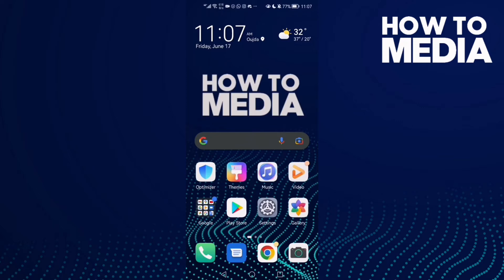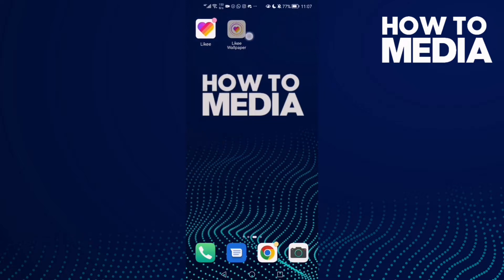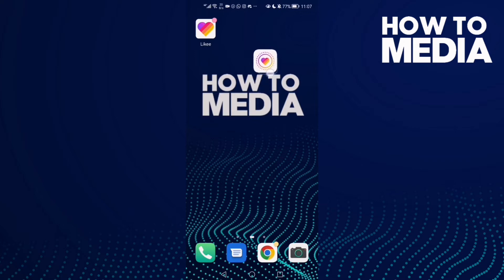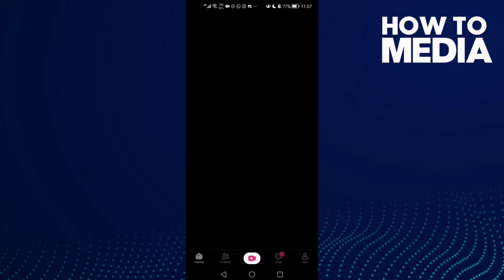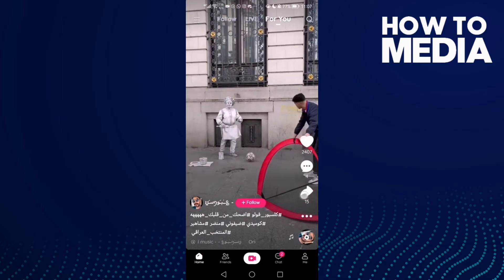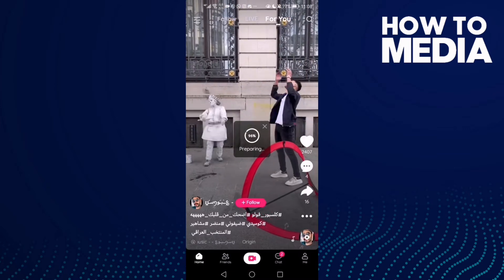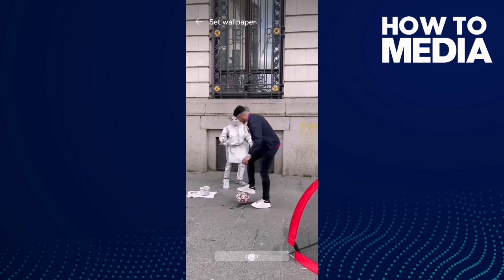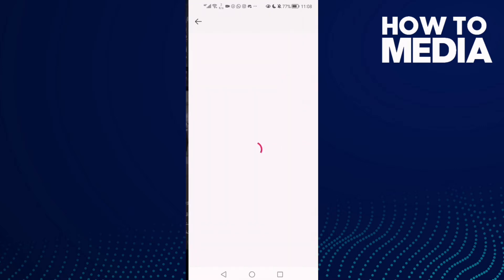How to Set Video as Phone Wallpaper on Likee App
in this video we discuss :